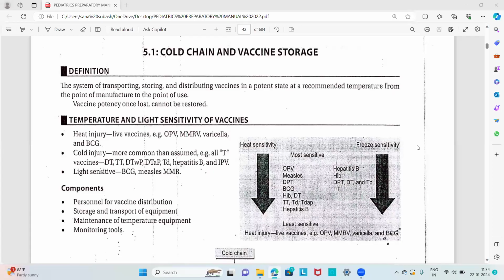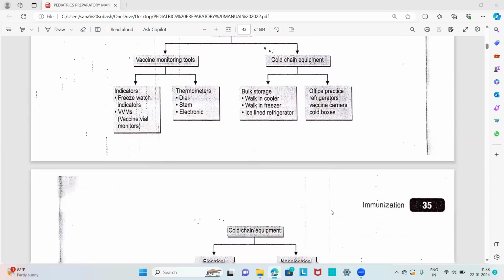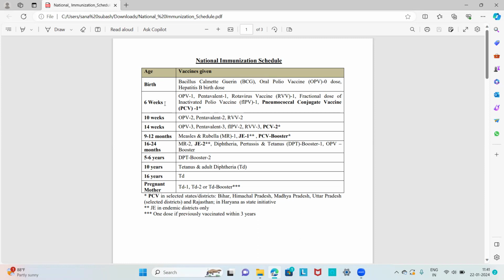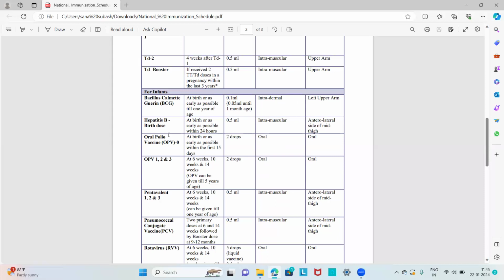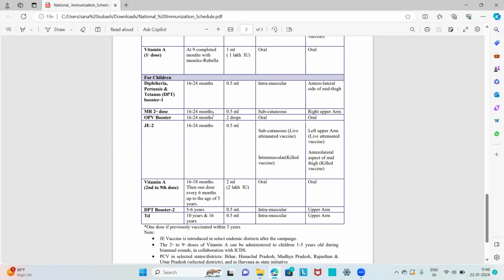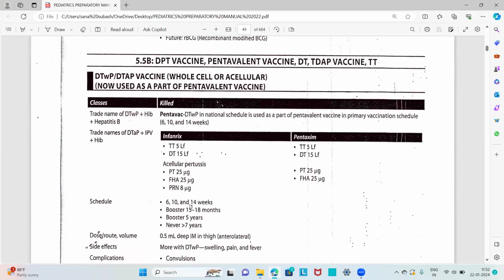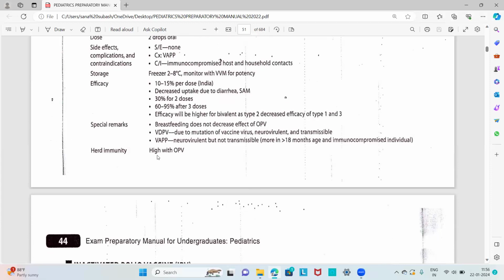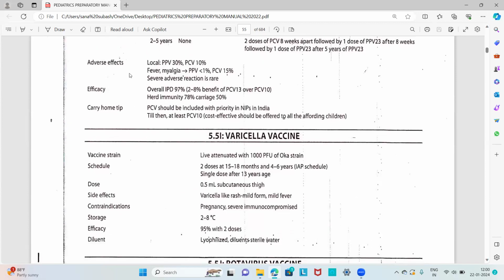GENERAL PEDIATRICS -Immunisation